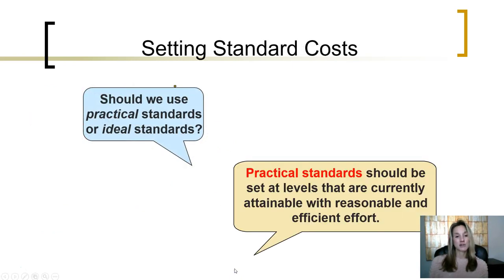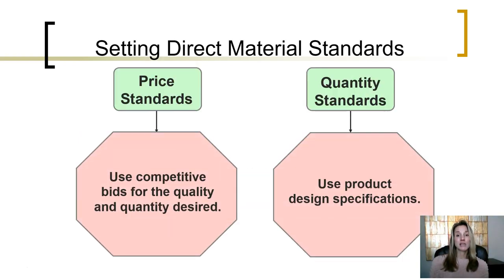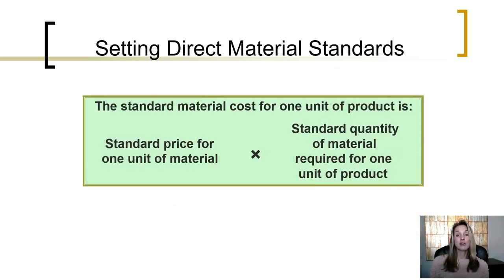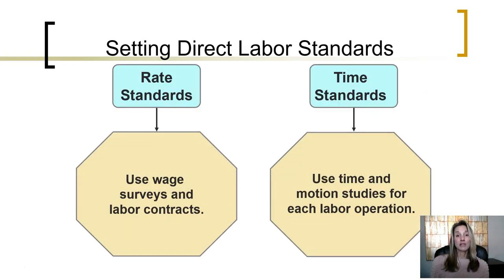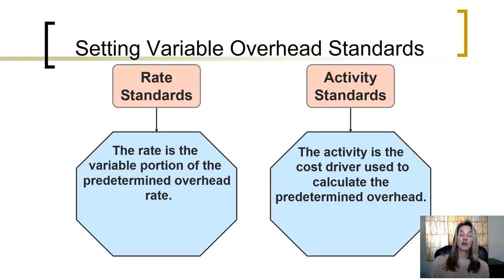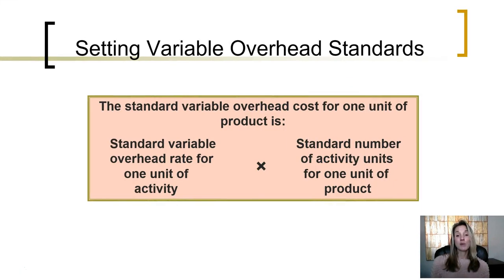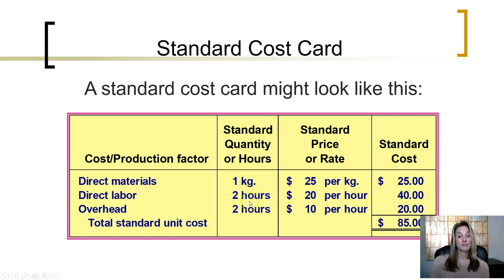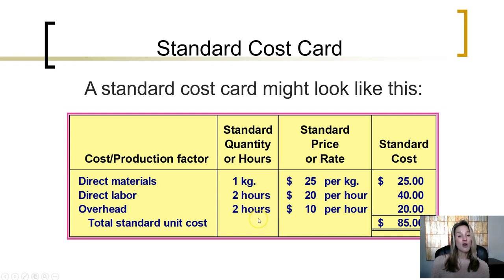Ch 21 Ep 4 Setting Standard Costs